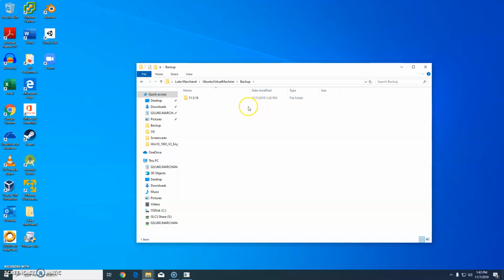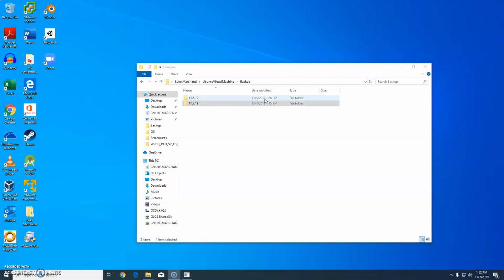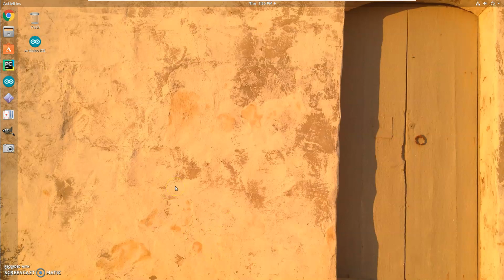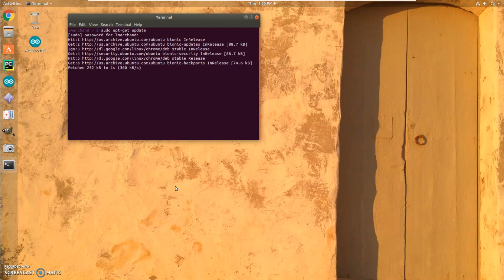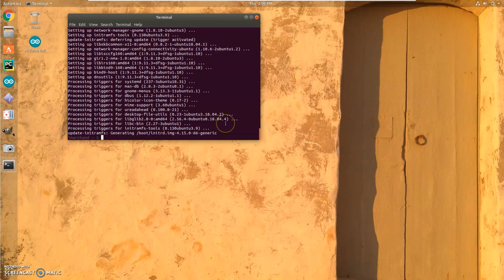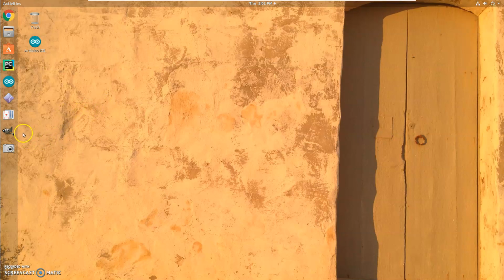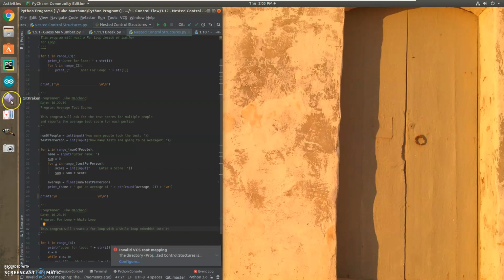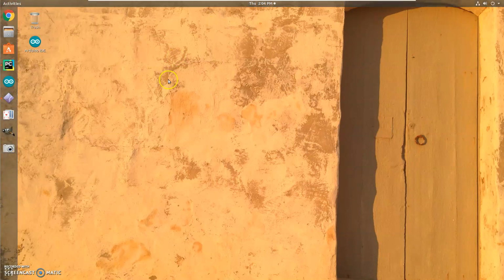Linux Virtual Machine Update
I am updating my virtual machine and showing the process I take to make sure I don't lose my data